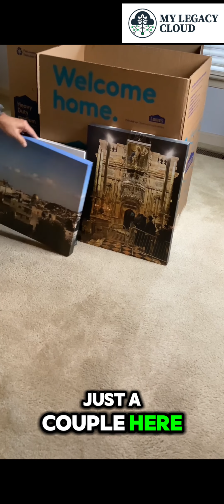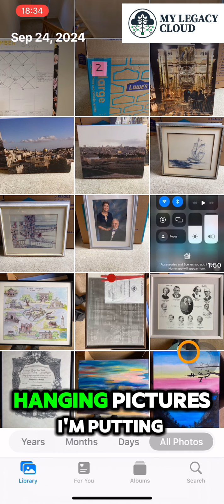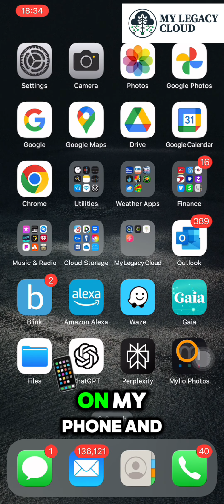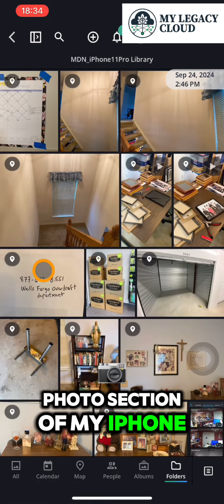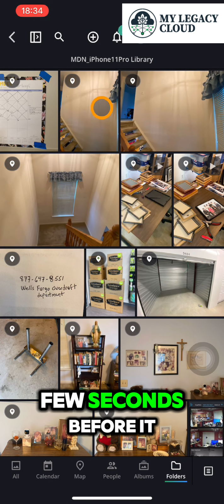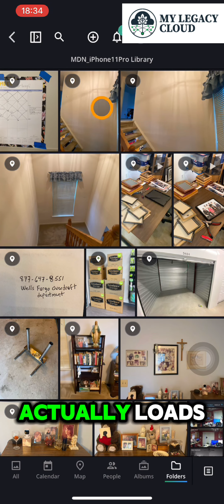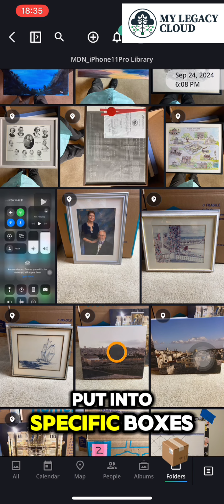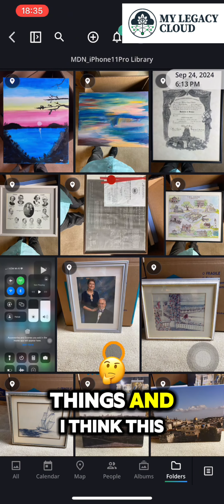Organize Your Important Items Like a Pro With This Simple Box System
In this video, I demonstrate how I’m using a simple system to keep track of my moving boxes and their contents, focusing on organizing family photographs and other important items. I’ll show you step-by-step how to use Mylio to quickly upload, categorize, and assign images of your stored items to specific boxes, making it easier to locate them during a move. Whether you’re packing photos, paintings, or documents, this method ensures you’ll never lose track of what’s in each box!